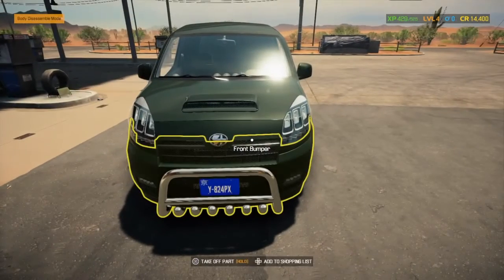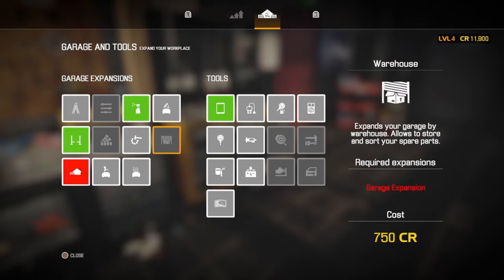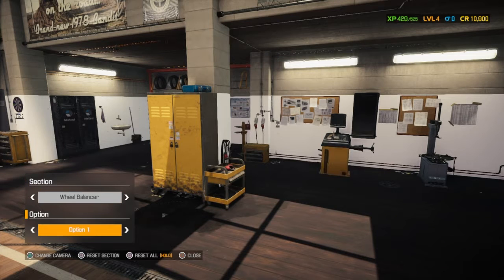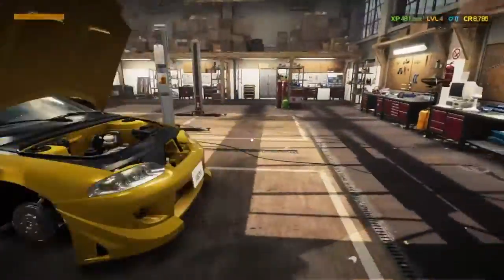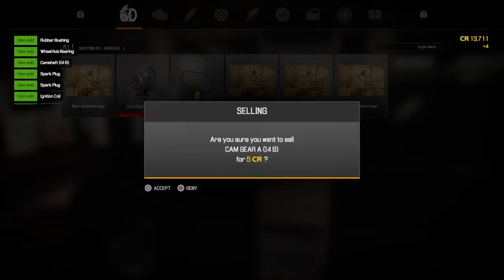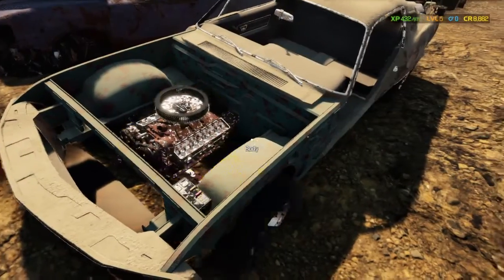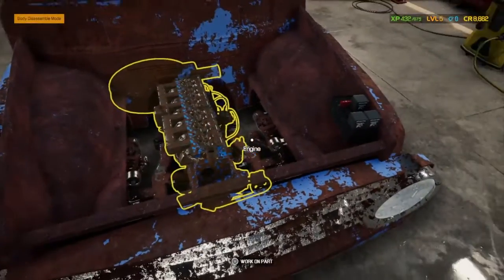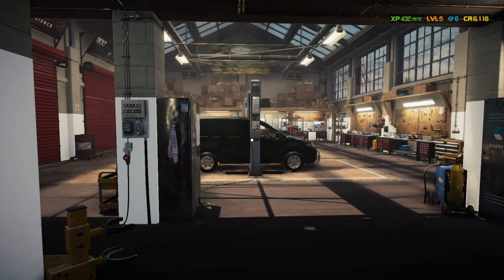CMS21 EP2 FIXING HOOPTYS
We fix up the garage and a few hooptys